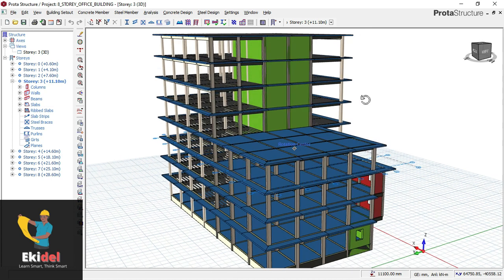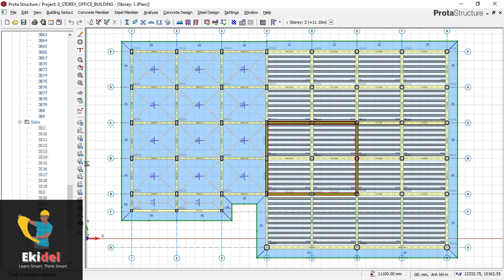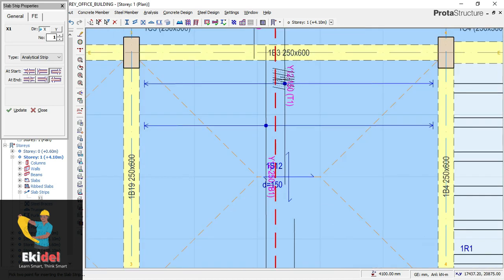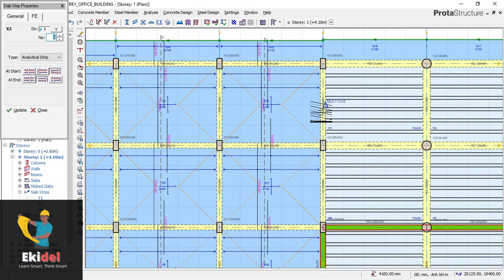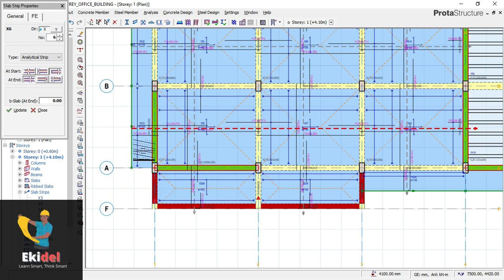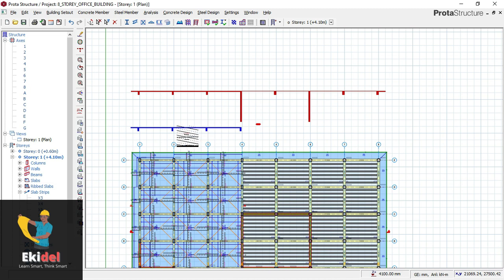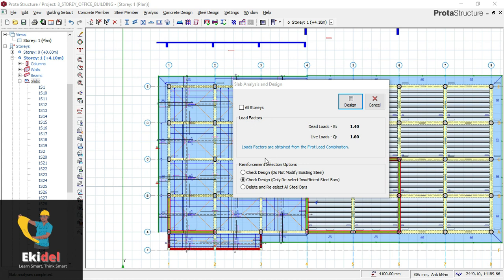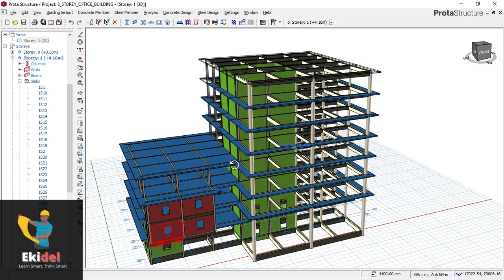PART 6 - Slab Detailing of 8-Storey Building Design in Protostructure.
- 👷🏻‍♂️ JOIN OUR: Structural Design MENTORSHIP CLASS - Online Training:

In this video, you'll learn how to design and detail an 8-storey building in Protostructure !

protostructure is a new 3D structural design software that lets you design and detail buildings in a realistic and realistic 3D environment. In this video, you'll learn how to use protostructure to design and detail an 8-storey building.

This video is a great way to learn how to design and detail an 8-storey building in Protostructure. After watching this video, you'll be able to create realistic Structural 3D models of buildings, design and detail them using Protostructure!

 - It is a complete video on How to Design Reinforced Concrete Building in ProtaStructure
- It is Real live project building design in protastructure and this building is designed to BS8110 in protastructure.

 In this video you will learn alot about protastructure, it is a full tutorial video on how to use protastructure and how to design building in protastructure.

For Beginners to protastructure and those looking for how to use protastructure for the design of concrete building , this is the right video for you.

- Next Bonus:
In my next video i will:
1) Design to ACI Code
2) Design to Eurocode

IN THIS TUTORIAL I WILL DEMONSTRATE HOW YOU CAN MODEL, DESIGN AND DETAIL A REINFORCED CONCRETE BUILDING USING PROTA STRUCTURES.

YOU WILL ALSO KNOW HOW TO EXPORT DRAWINGS TO AUTOCAD